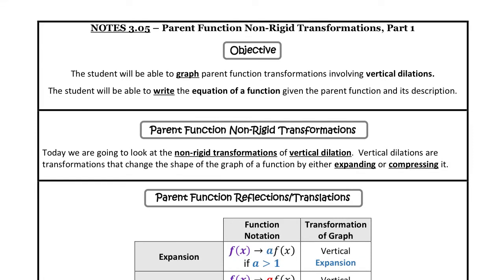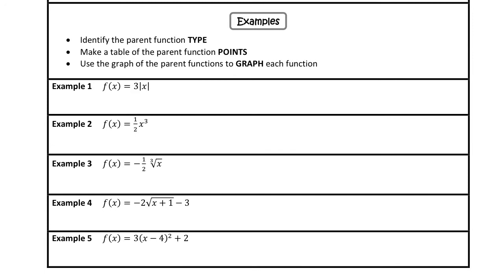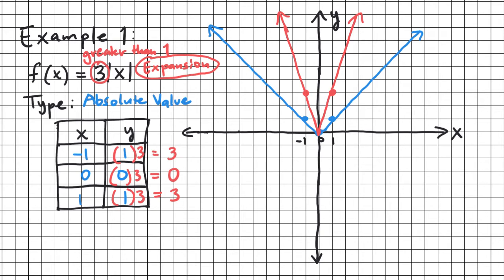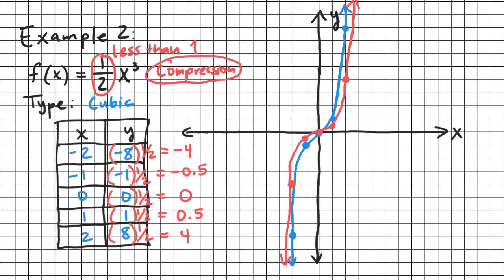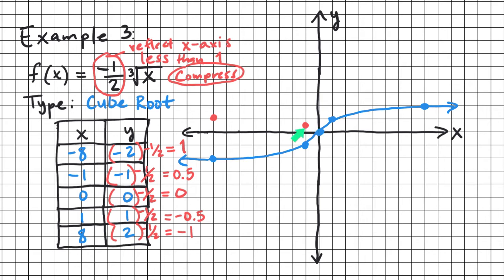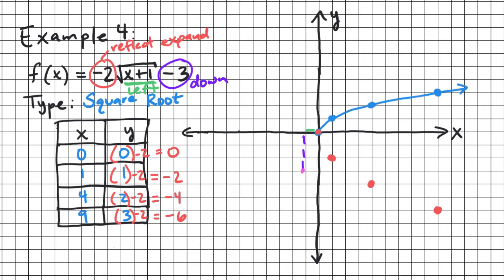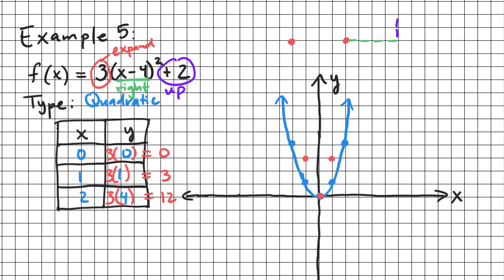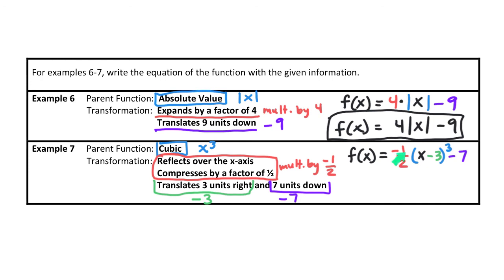Algebra 2: Notes 3.05 Parent Function Non-Rigid Transformations Part 1